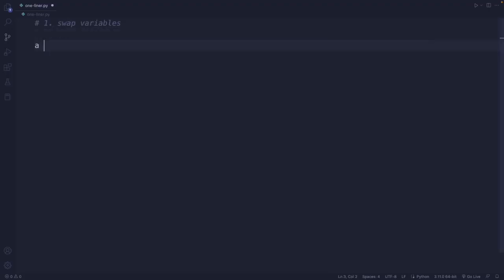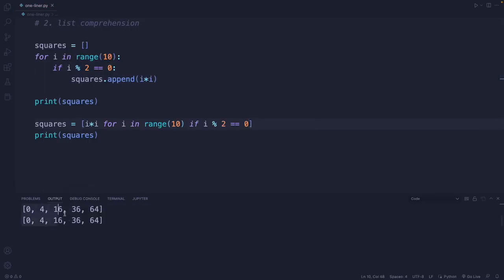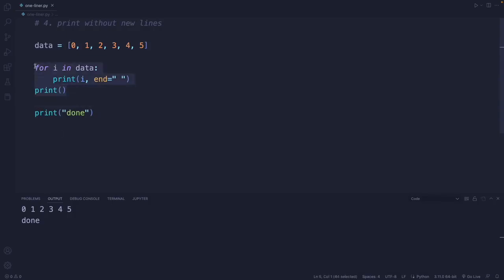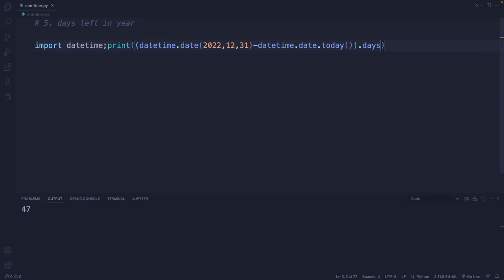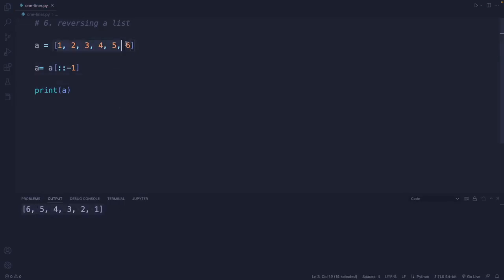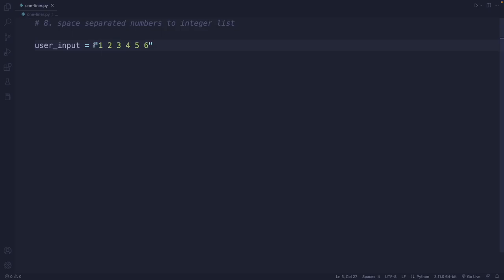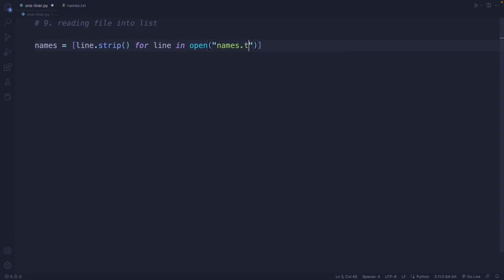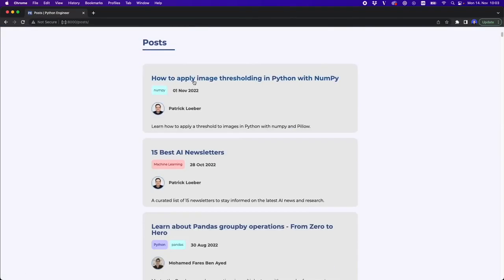Top 10 Python One Liners YOU MUST KNOW!